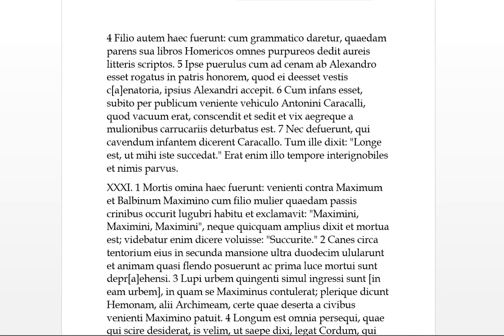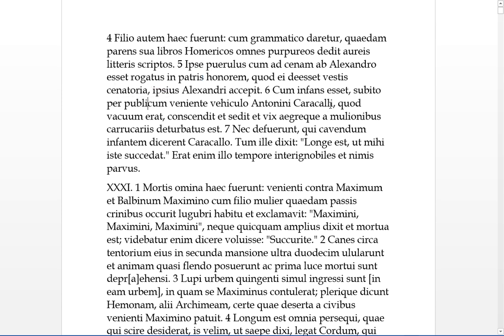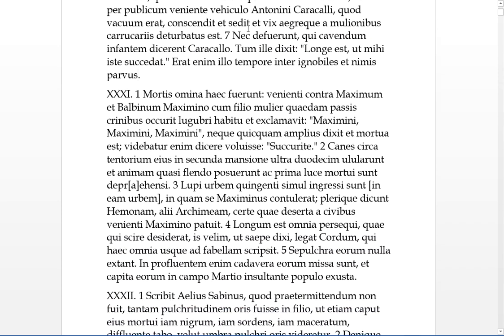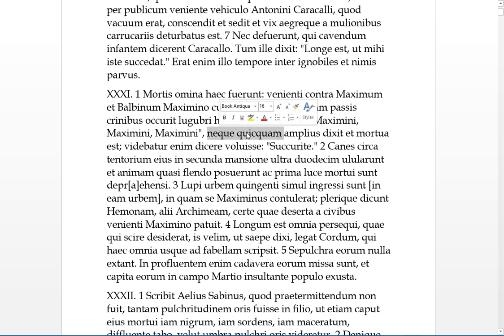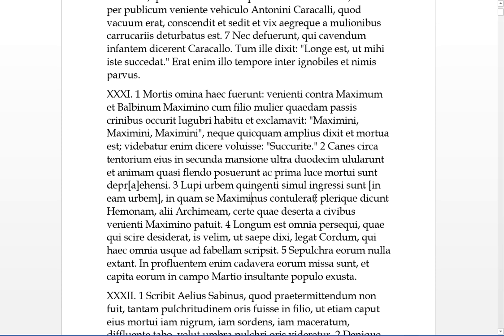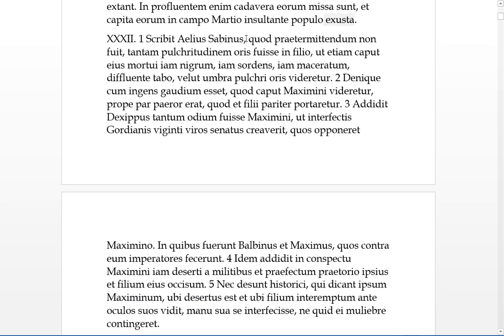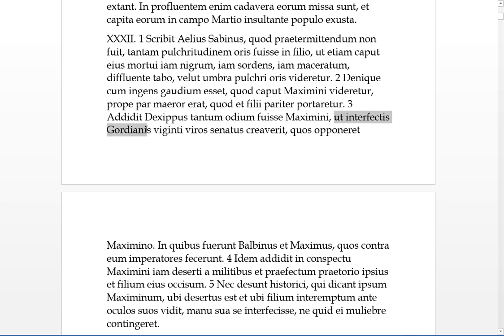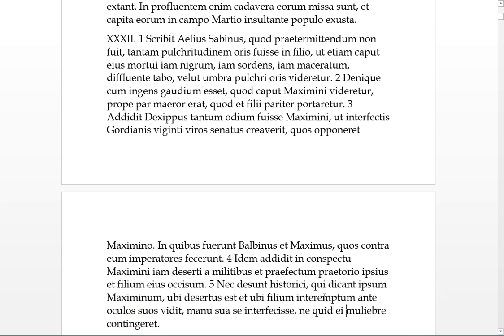Historia Augusta 16 MAXIMINUS IUNIOR Latin